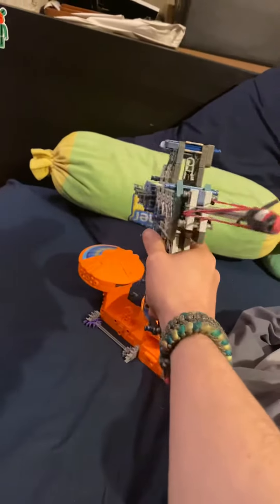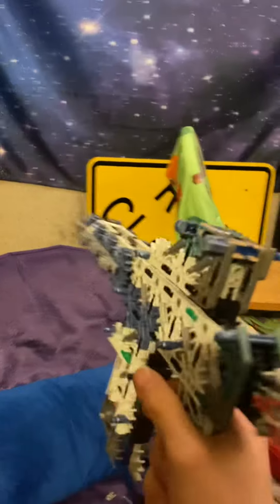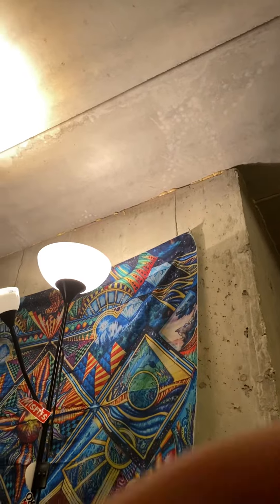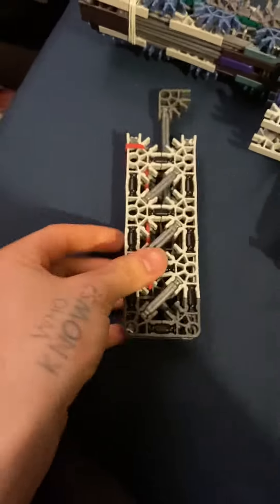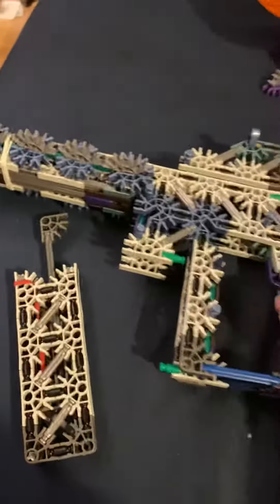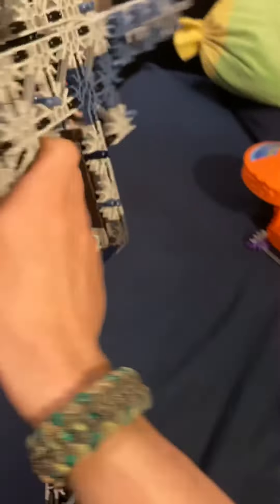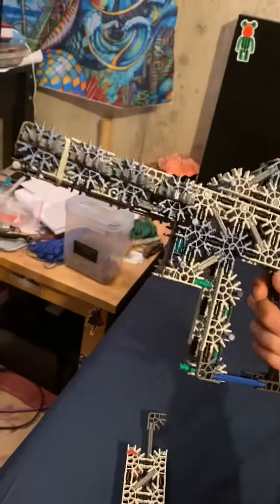K’nex SMG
Knex SMG with removable working magazine that holds like 20 rounds, working trigger and accurate sight. Shoots super far and hard and uses like 10 rubber bands.